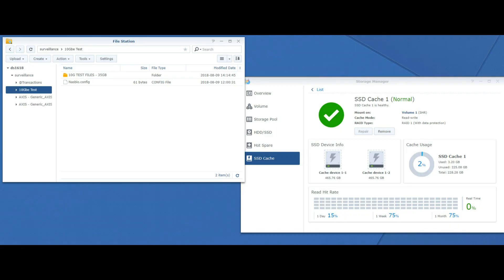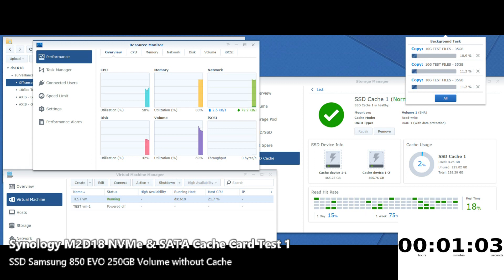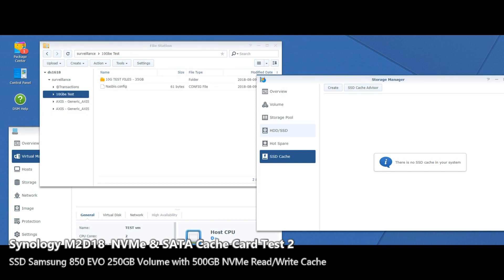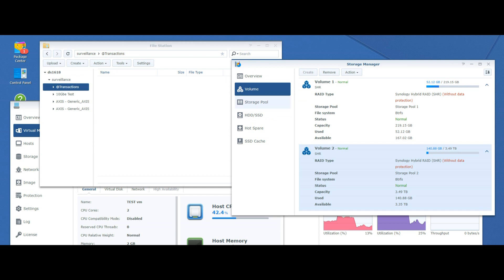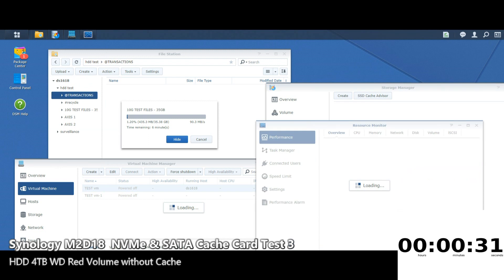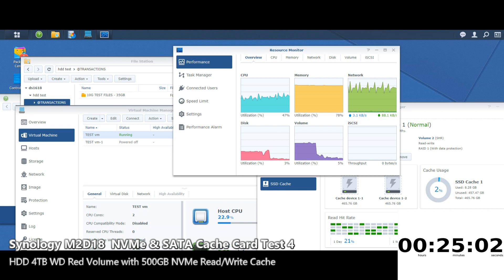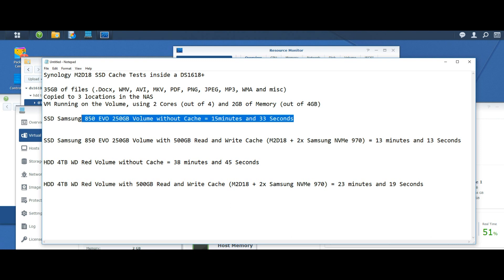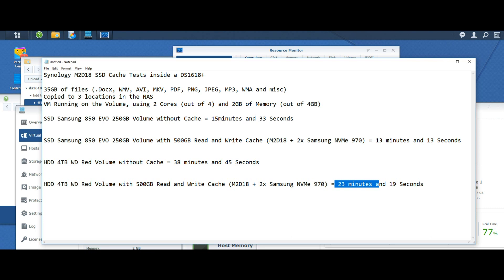Synology M2D18 Performance Benchmark Tests - ALL Parts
We are always looking for ways to improve our hardware and in as it is all too often that the room for improvement is small. Sure we can upgrade our network to 10Gbe and remove the bottleneck of external network speeds, but upgrading the hardware of a NAS is strangely limited and a huge downgrade from that of a custom built PC. The reason for this is because of the strict hardware architecture that NAS involves. A NAS server will be designed to be energy efficient, quiet and make as smaller footprint on your environment as possible. This leaves little physical room for improvement inside the device and given that most NAS will not allow you to upgrade the CPU (as software is designed around its architecture), the most popular forms of upgrading your NAS are increasing memory and introducing solid-state drive cache. SSD cache results in providing much larger improvements on internal performance on your NAS server and it is with this in mind that we wish to perform numerous tests on the brand new Synology M2D18 SSD cache card. PCIe upgrades like these are designed to provide performance improvements to NAS that are populated with hard drives at the cost of a few hundred pounds and help you to avoid complete NAS and Media upgrades to SSD that will cost thousands. Ultimately we are testing the Synology M2D18 to discover 3 things:

What are the performance benefits of SSD cache in NAS with the M2D18 Synology PCIe card?
Can you use the SSD cache card in conjunction with an SSD volume for any benefits?
Is SSD cache preferable to a NAS fully populated with solid state drives?
So let's find out what SSD cache is and what the M2D18 card from Synology can do for your NAS.